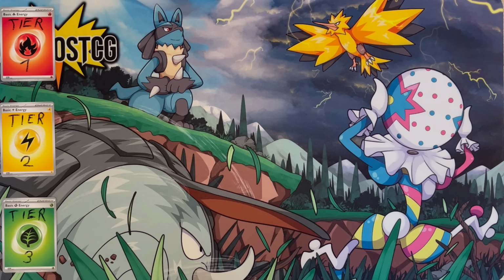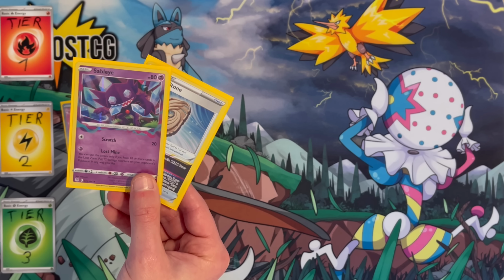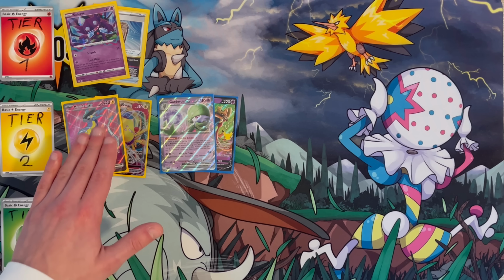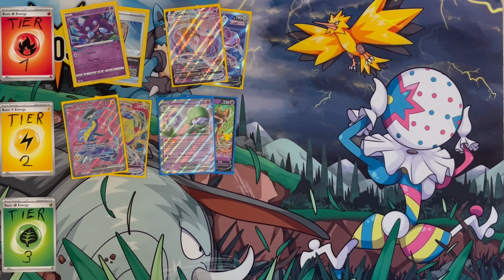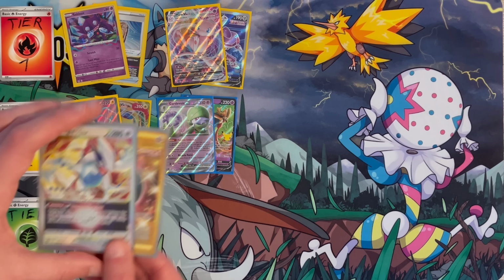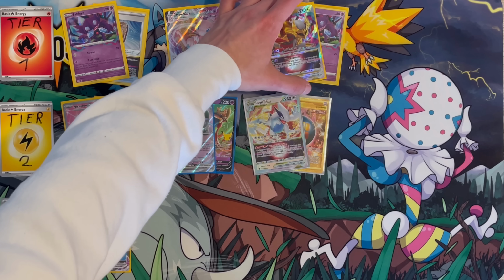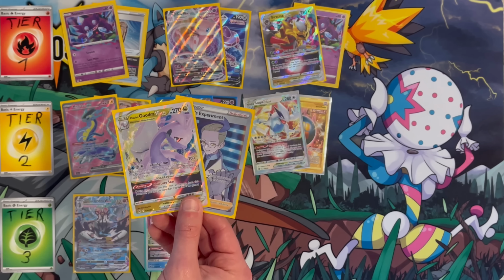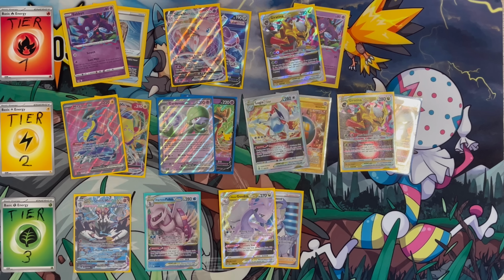Updated Pokemon TCG Tierlist - Best Decks For EUIC (Post Rotation / Scarlet and Violet)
WHICH POKEMON TCG DECKS ARE THE BEST POST ROTATION WITH THE SCARLET AND VIOLET SET? MEW VMAX, MIRAIDON ex, GARDEVOIR ex, WHERE TO PUT THEM IN THE TIERLIST?

Sup YouTube!
Today we are going over all the popular Pokemon TCG decks Post Rotation. After testing I updated my Pokemon TCG Tierlist for EUIC. These decks I believe are the strongest Post Rotation with Scarlet and Violet.
Some new decks come into the format with Miradion ex and Gardevoir ex. Older decks like Giratina VSTAR are now way better Post Rotation. Mew VMAX and Lost Zone boxes are still tier 1 after rotation. And decks like Rapid Strike Urshifu VMAX and Palkia VSTAR might have untapped potential.

0:00 Intro
1:30 Pokemon TCG EUIC Post Rotation Tierlist